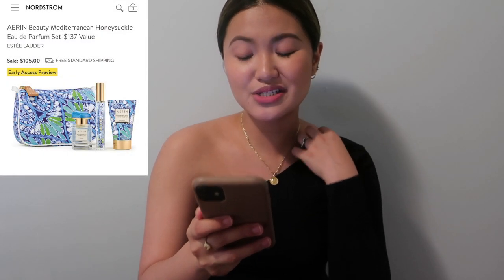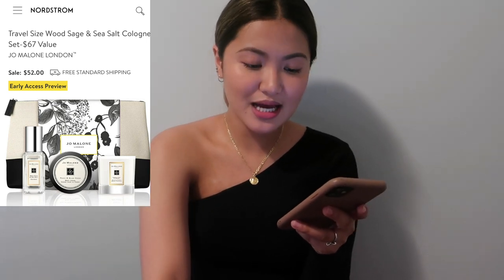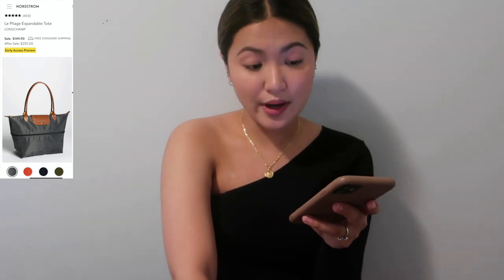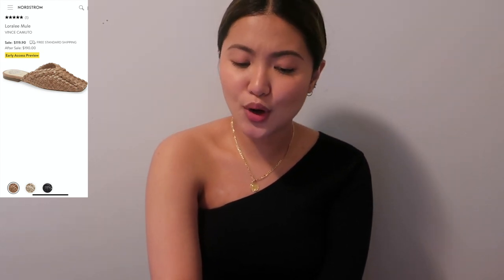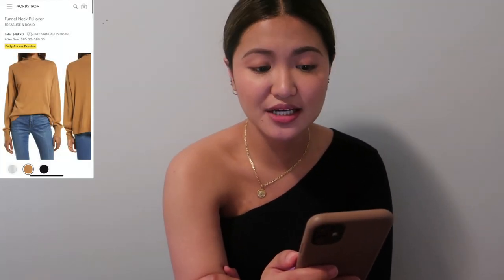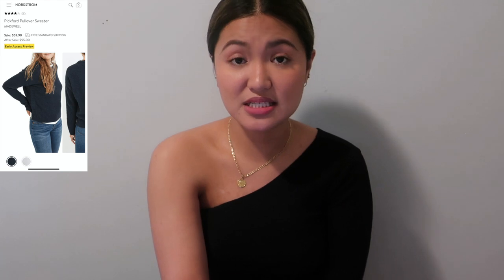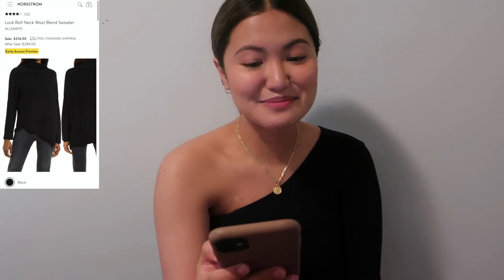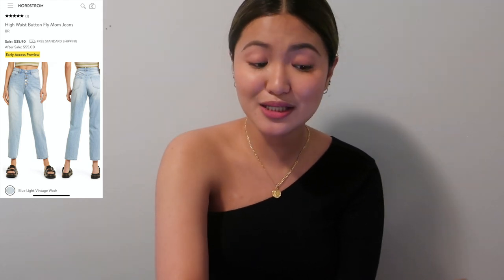NORDSTROM ANNIVERSARY SALE 2021 PICKS-- CANADA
Welcome to this year's picks in the Nordstrom Anniversary Sale!

Kurt Geiger Bag (Loewe dupe, not Fendi. Sorry!)